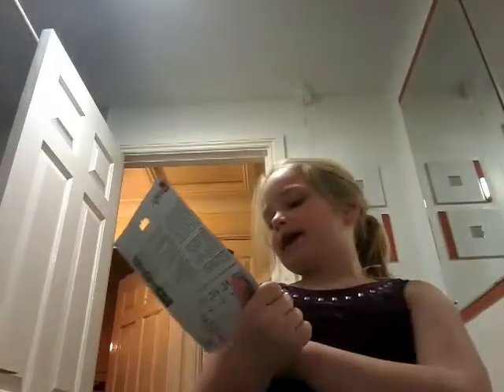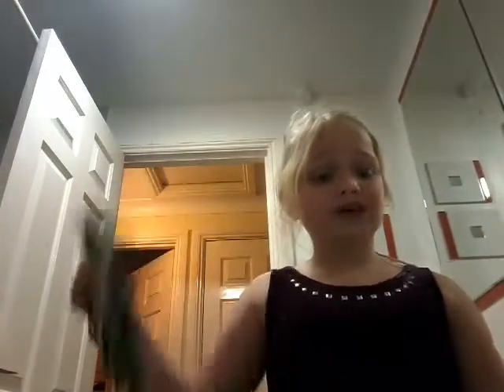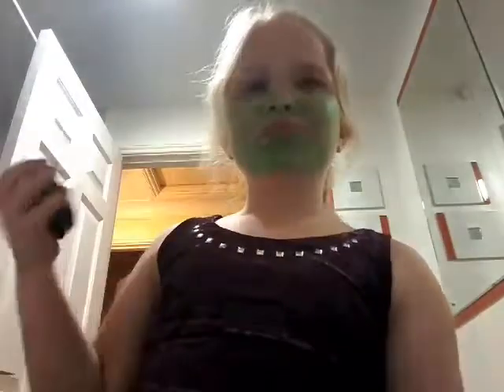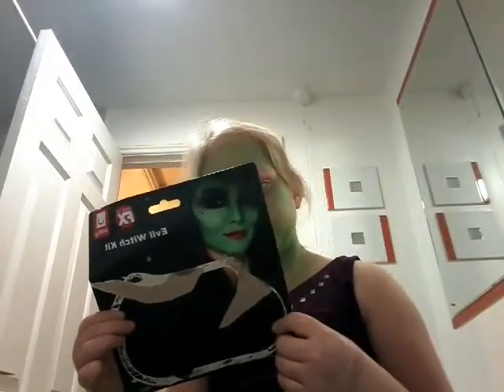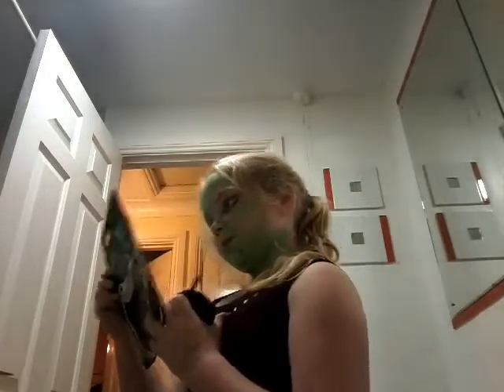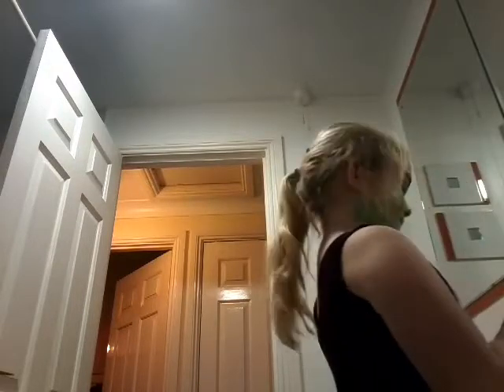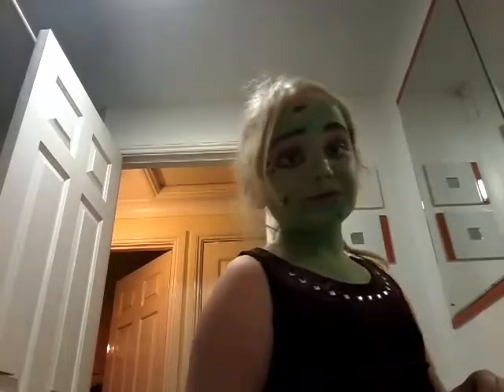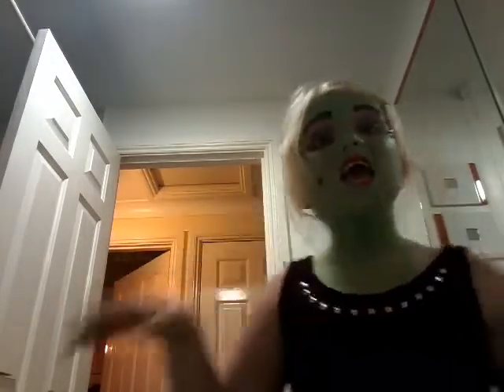Halloween tutorial.I'm a witch